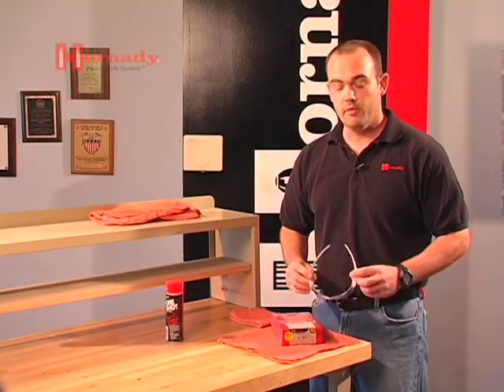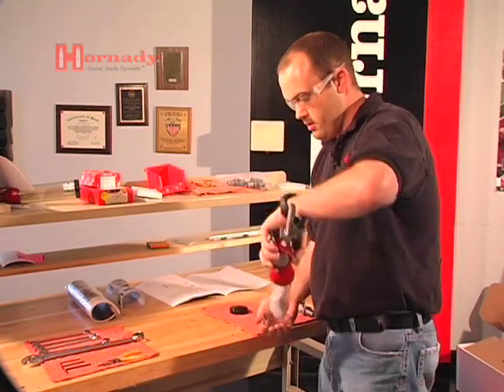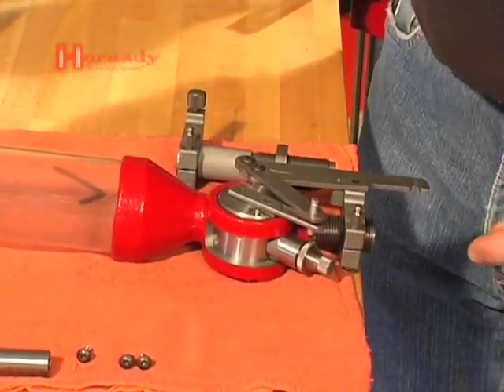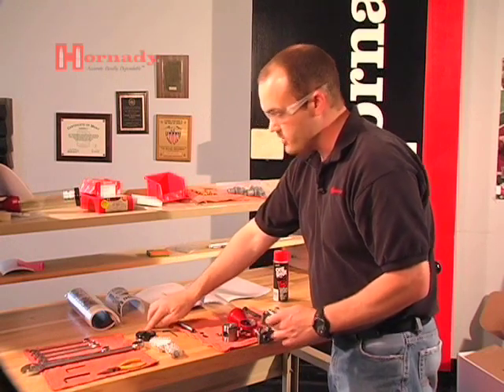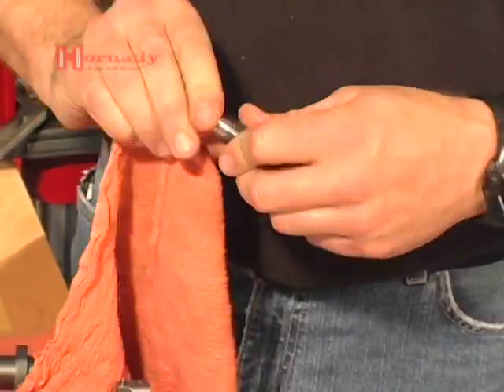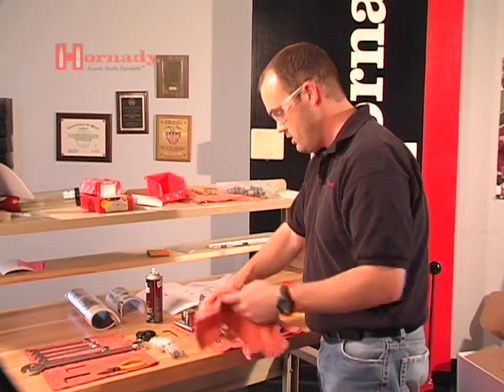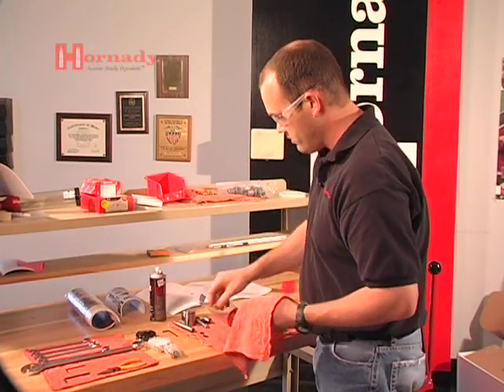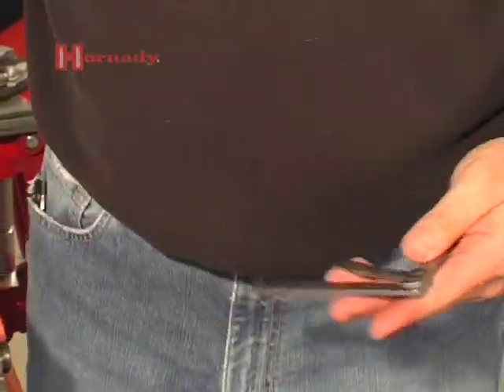Lock-N-Load™ AP Instructional Videos (4 of 12) Powder Measure from Hornady®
Instructions for preparing the powder measure on the Hornady Lock-N-Load™ AP.